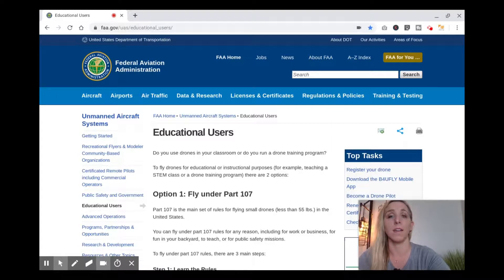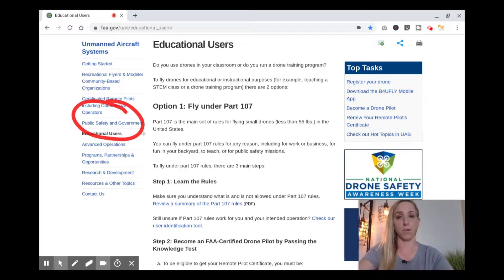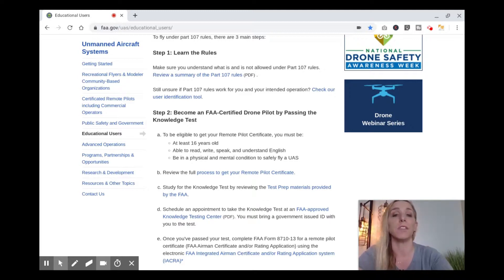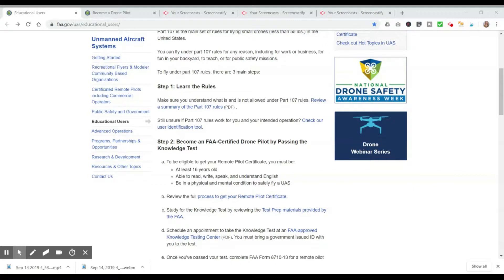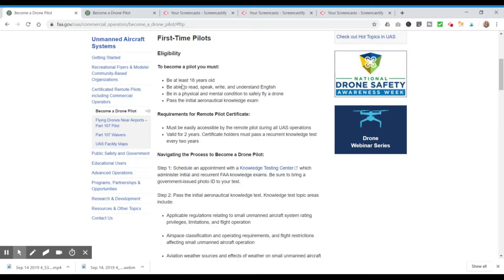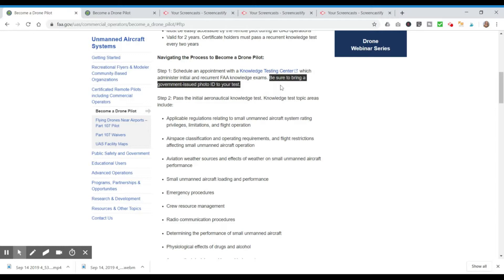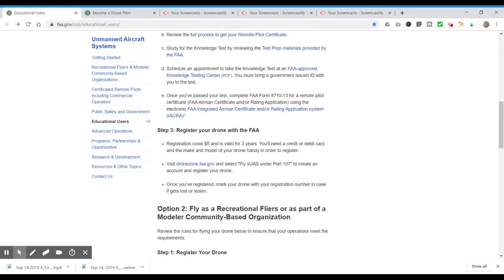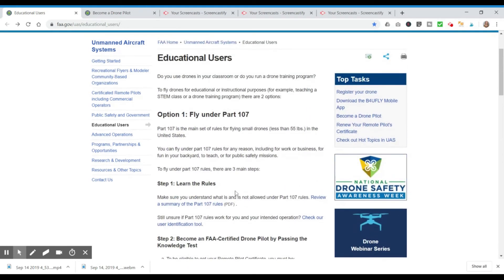Getting Started with Drones in Education